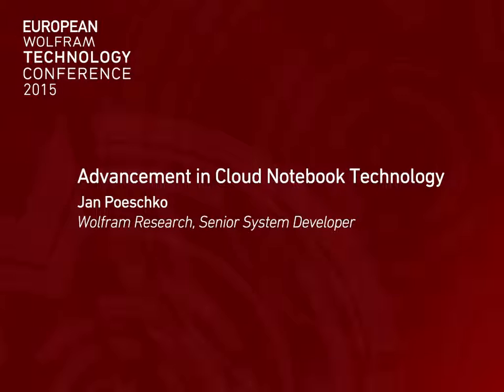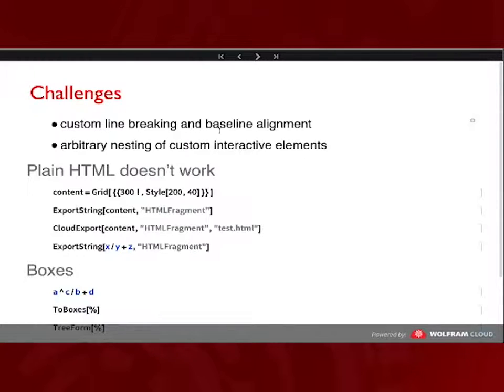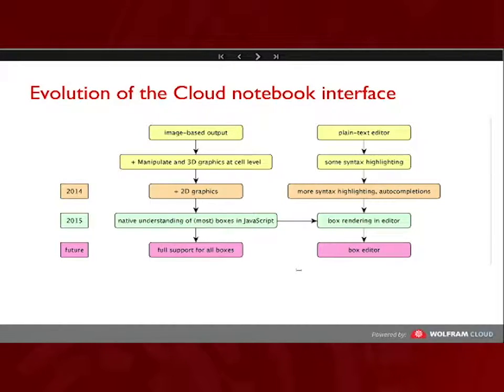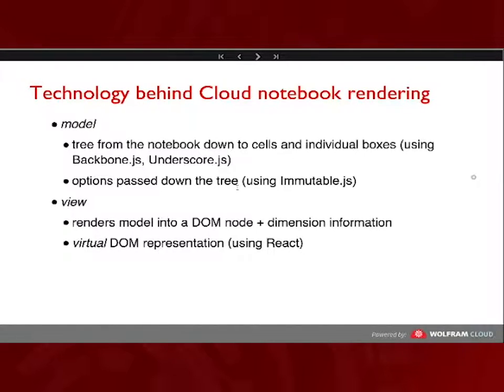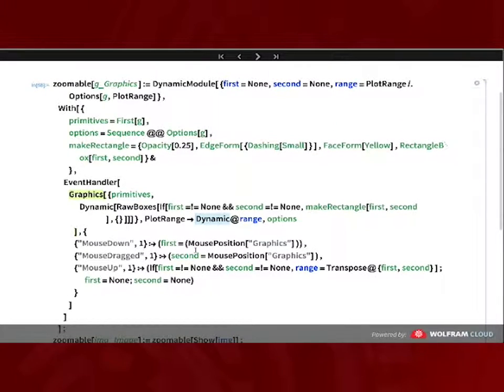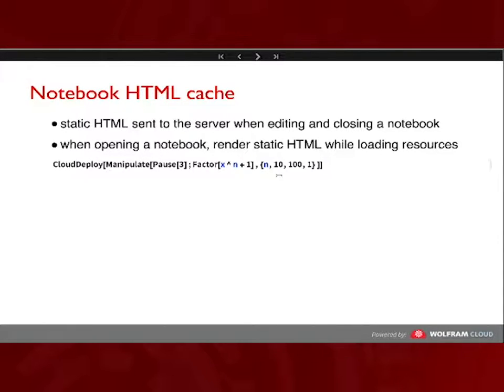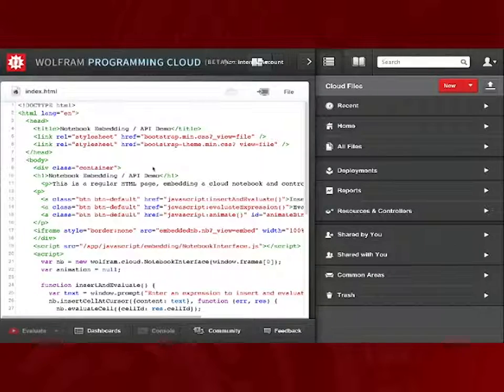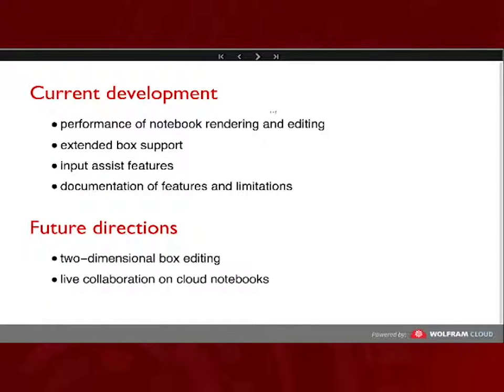Advancement in Cloud Notebook Technology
Jan Poeschko